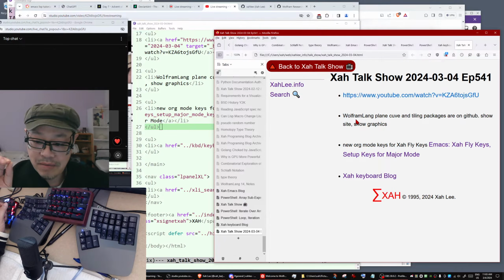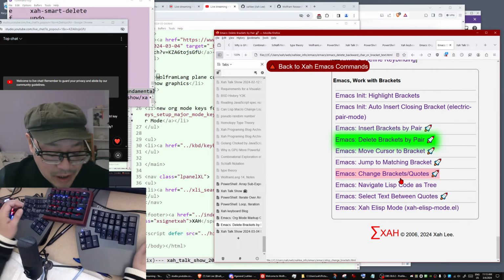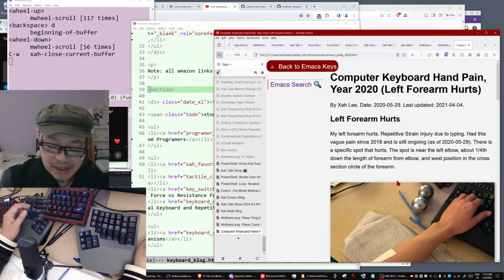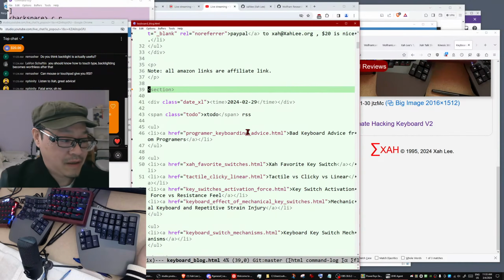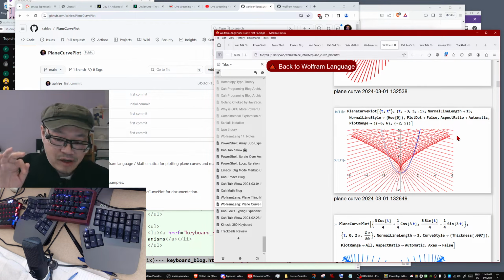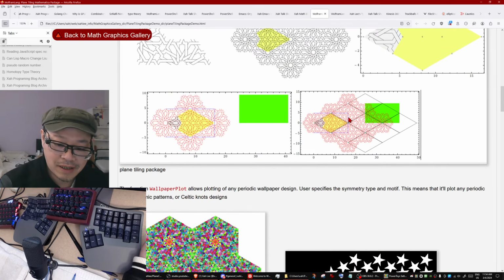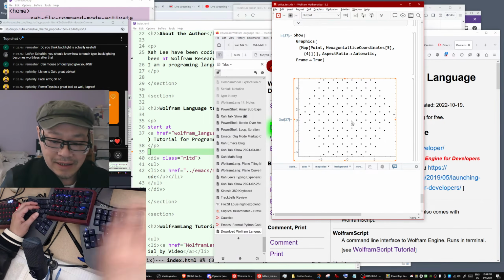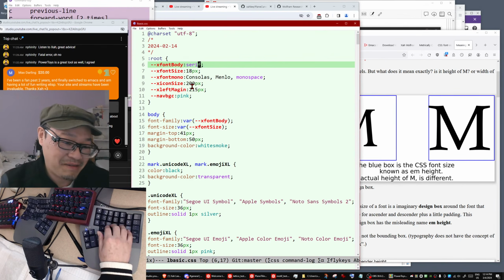Xah Talk Show Ep541, emacs org-mode key, WolframLang tiling, plane curves, math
0:45 keyboards, kinesis 360, uhk, glove80, x-bows keyboard
2:32 Xah Fly Keys
3:58 org mode keys for Xah Fly Keys
9:11 xah emacs tutorial update
9:35 always insert/delete bracket by pair
11:38 emacs paredit
13:31 plane tiling, plane curve WolframLang package
15:23 keybinding layout design
17:12 three thousand emacs keybindings
19:44 my Repetitive Strain Injury history
23:17 Zoomer RSI
25:31 svalboard status
26:58 is backlit useful
33:08 mouse hand pain
34:58 best way to switch window
39:10 plane curves, calculus, WolframLang
52:21 plane tiling, geometry
54:20 auto format code
1:06:14 what is best font
1:10:21 metrically compatible font